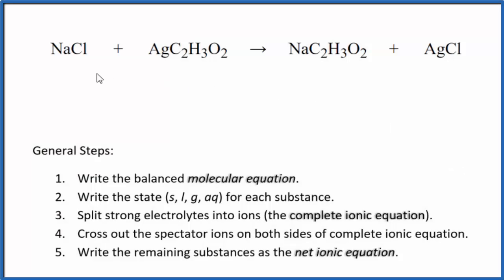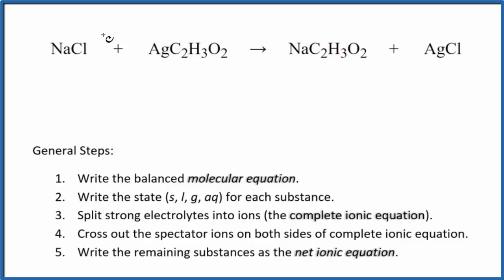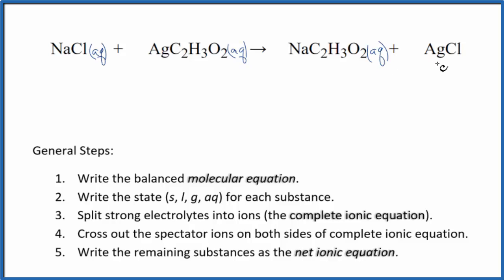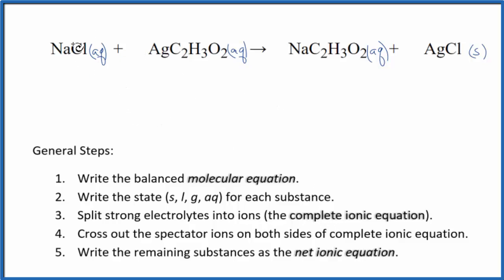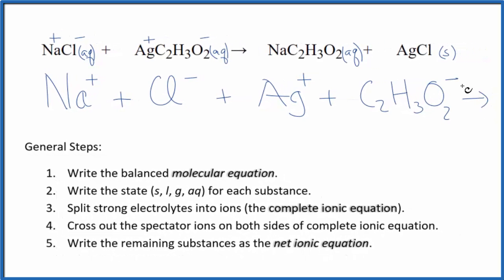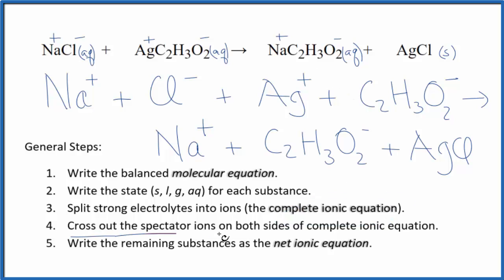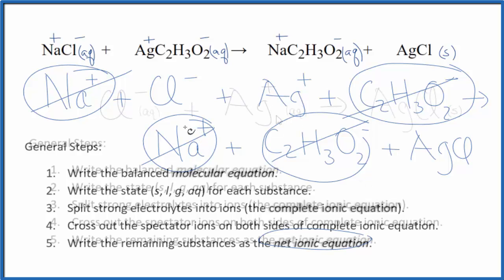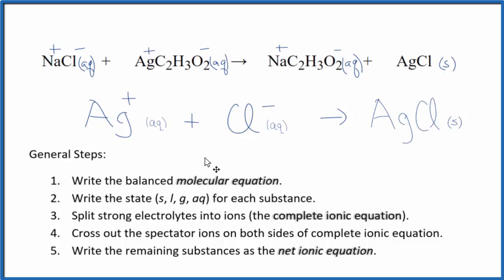How to Write the Net Ionic Equation for NaCl + AgC2H3O2 = NaC2H3O2 + AgCl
There are three main steps for writing the net ionic equation for NaCl + AgC2H3O2 = NaC2H3O2 + AgCl (Sodium chloride + Silver acetate). First, we balance the molecular equation.

If you are unsure if a precipitate will be present when writing net ionic equations, you should consult a solubility table for the compound.  Another option to determine if a precipitate forms is to have memorized the solubility rules.  In this reaction, AgCl will be insoluble and will be a precipitate (solid) and fall to the bottom of the test tube.  We therefore write the state symbol (s) after the compound that precipitates out of solution.

Important Skills

More Practice

General Steps:

1. Write the balanced molecular equation.
2. Write the state (s, l, g, aq) for each substance.
3. Split soluble compounds into ions (the complete ionic equation).
4. Cross out the spectator ions on both sides of complete ionic equation.
5. Write the remaining substances as the net ionic equation.